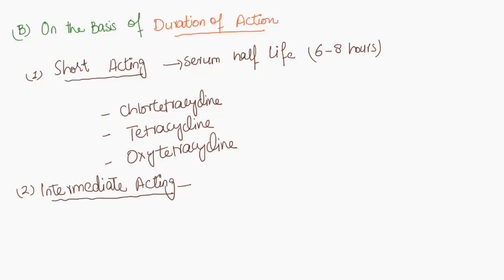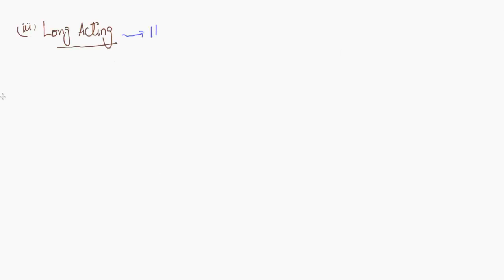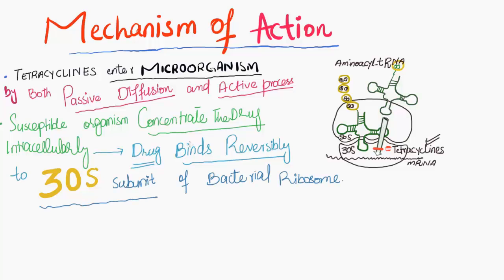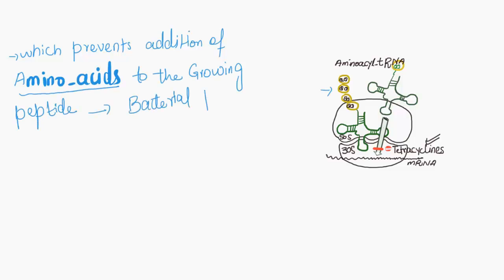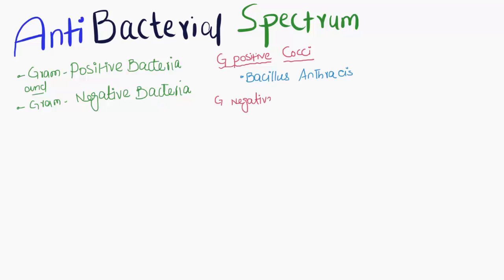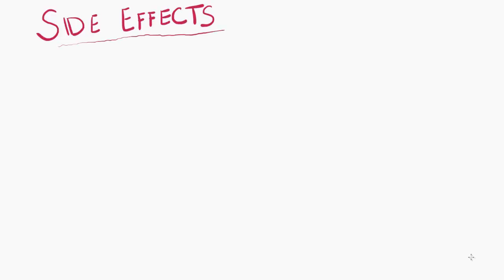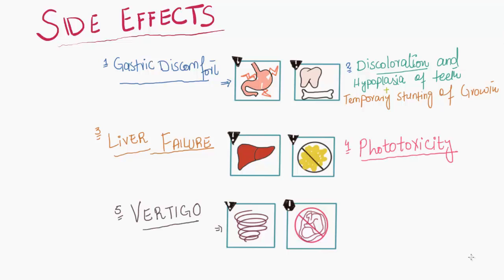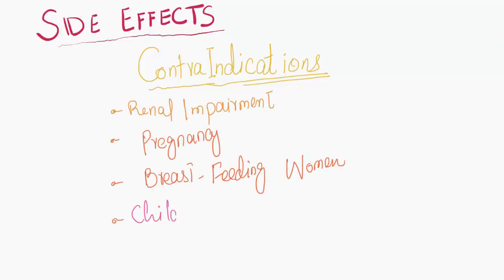Tetracycline | Classification , Mechanism of action , antibacterial spectrum , Side effects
Tetracycline | Classification , Mechanism of action , antibacterial spectrum , Side effects of tetracyclines
in this video we will talk about Pharmacology of tetracyclines antibiotics, which are bacteriostatic
also discuss about ;
classification
mechanism of action of tetracyclines
antibacterial spectrum
side effects